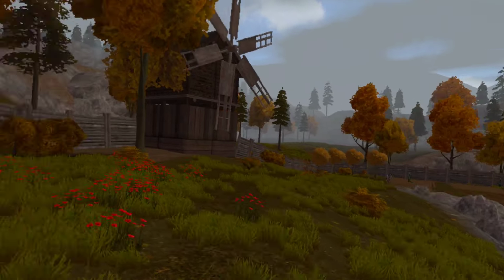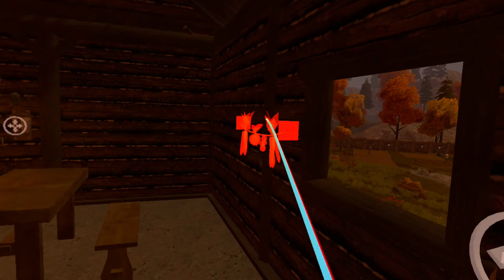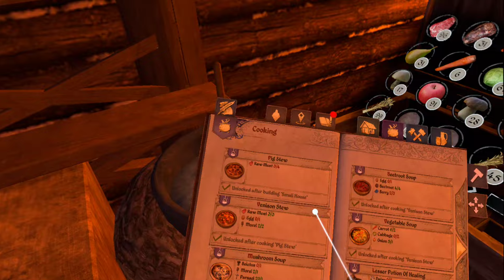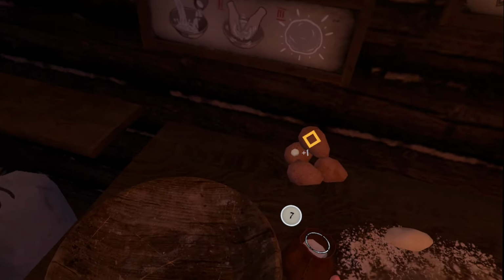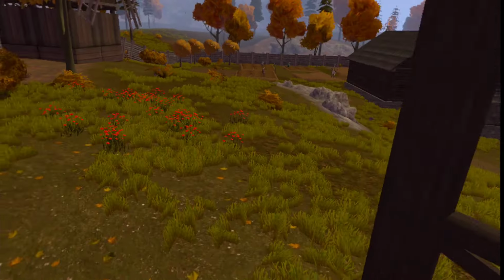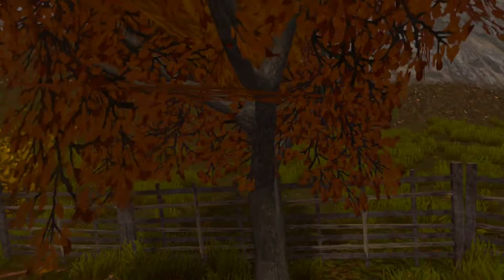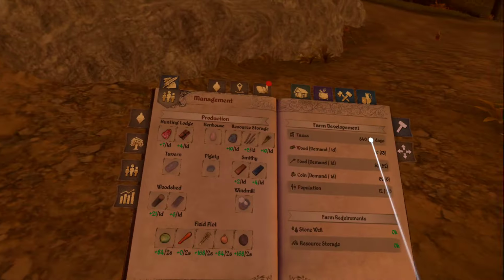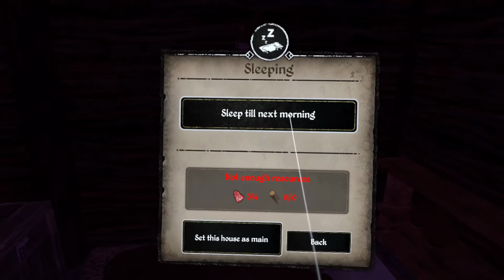Medieval Dynasty New Settlement VR: PART 38 (Cooking for our Restaurant) FULL PLAYTHROUGH on QUEST 3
I am Bami and I love to play VR games! So much so that I decided to share my passion with the world.
The game I am playing today is called "Medieval Dynasty New Settlement" I intend to do a full playthrough of the game.
Therefor please embark on a virtual journey through time and adventure with 'Medieval Dynasty New Settlement'!

Join me as we carve our destiny in the heart of medieval landscapes, building a thriving settlement from scratch. From forging alliances to defending against enemies, every decision shapes our dynasty's fate. Let's delve into the immersive world of VR and witness the rise of our medieval empire together!

SIDENOTE FOR REFLINK: Meta has changed its policies so after 5 people have used this Link it will be nerfed to 10%
So If you use the Link make sure that you still get the whole 25%. If not you can ask me in the coments and I will send you a link from one of my subscribers.